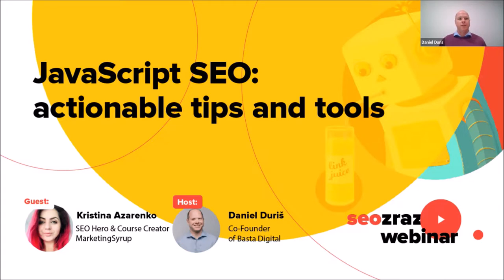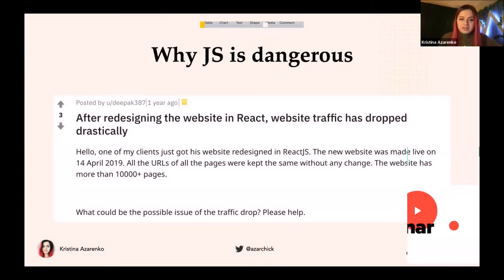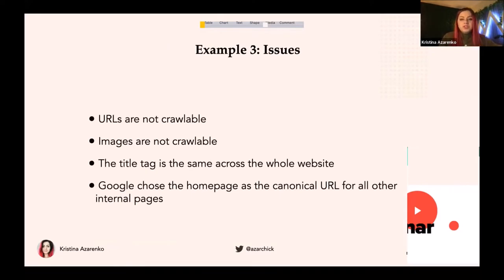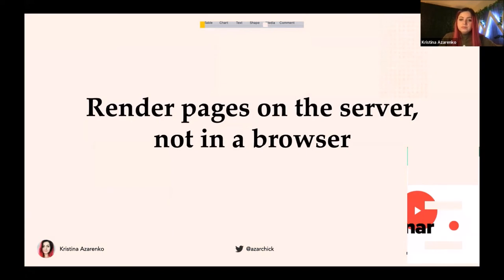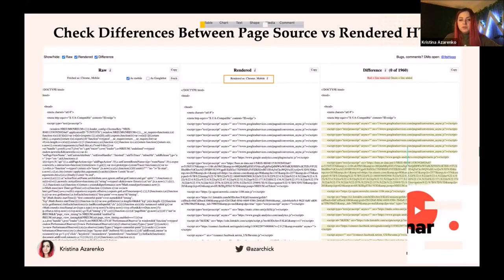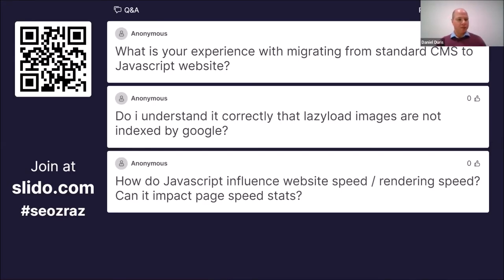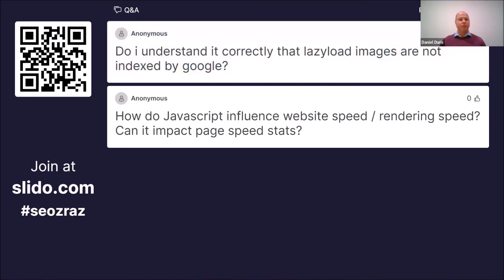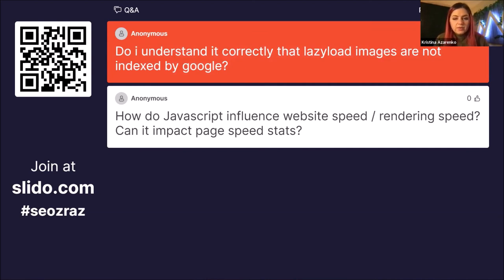seozraz: JavaScript SEO: actionable tips and tools (Kristina Azarenko)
In this session, Kristina shared best practices for using JavaScript on a website so that it stays SEO-friendly (and can be found on Google). Kristina also showed real-life examples of when JS implementation went wrong and the tools to discover it. Kristina launched MarketingSyrup Academy where she teaches people SEO the right way.

Kristina is a recognized SEO professional with 10+ years of hands-on experience. She is named one of the 13 women shaping the SEO industry. She is also an expert contributor at Search Engine Land, SEMrush, HotJar, Business.com as well as a speaker at the Women in Tech SEO Festival, BrightonSEO eCommerce Summit, Turn DiGi Conference and other marketing events.